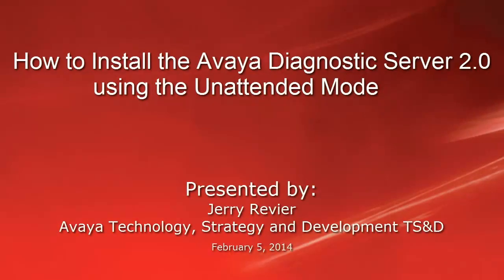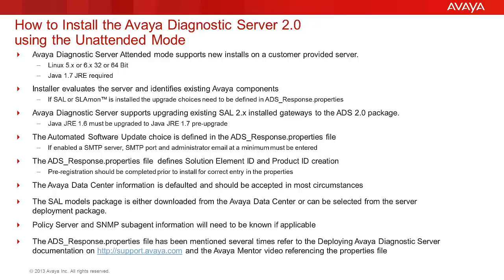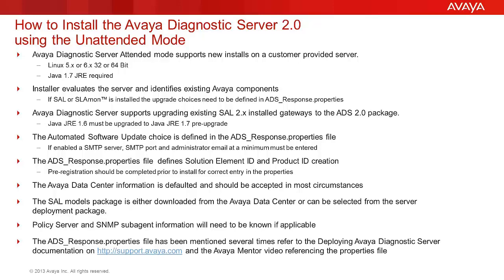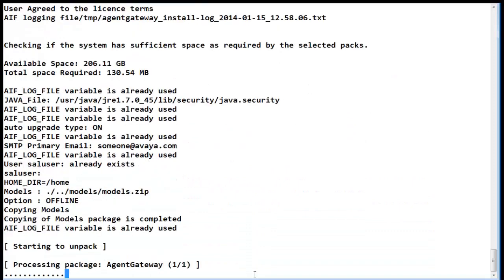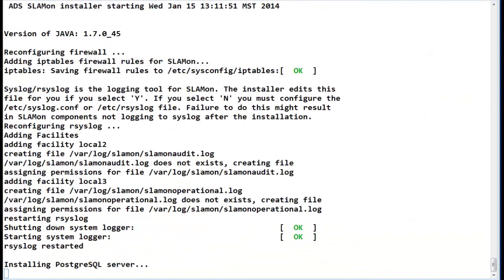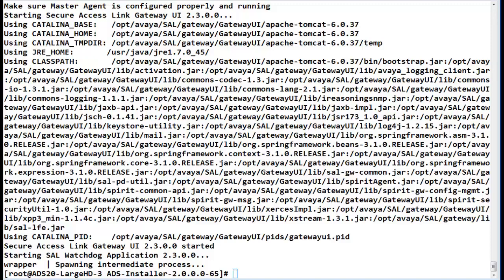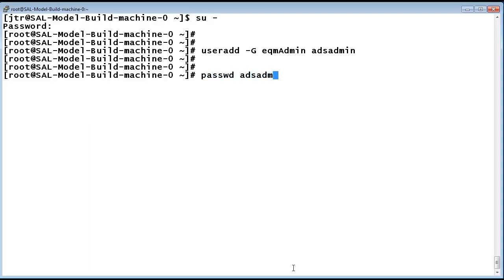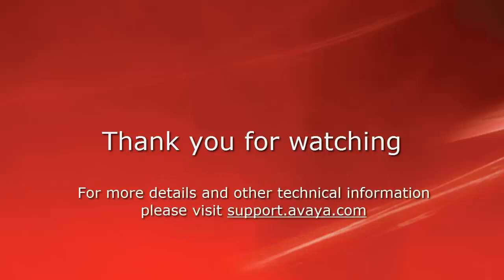How to Install the Avaya Diagnostic Server 2.0 using the Unattended Mode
This video will demonstrate the steps to install the Avaya Diagnostic Server 2.0 in the unattended mode. The Avaya Diagnostic Server 2.0 has 2 components of the SAL Gateway 2.3 and SLAMonTM 2.3. Both components can be installed with this installer or either one individually. If an earlier version of either component is already installed the choice to upgrade is offered.